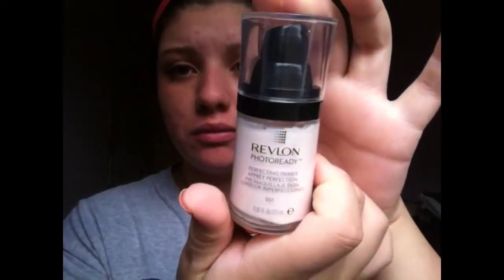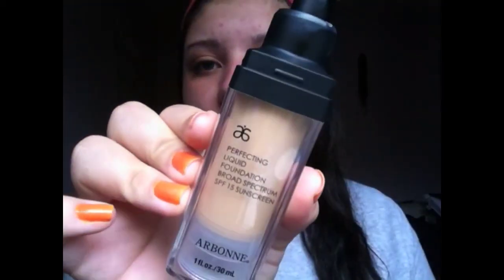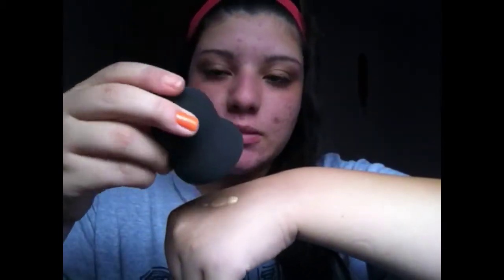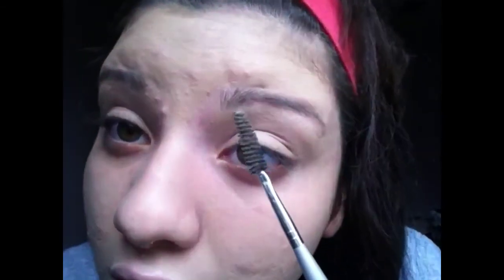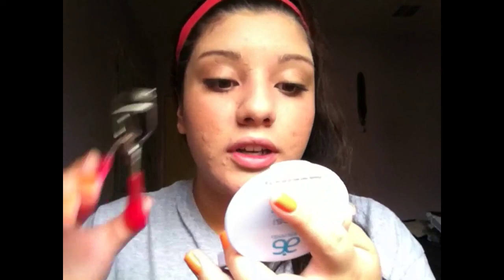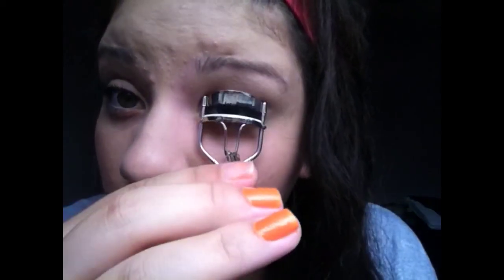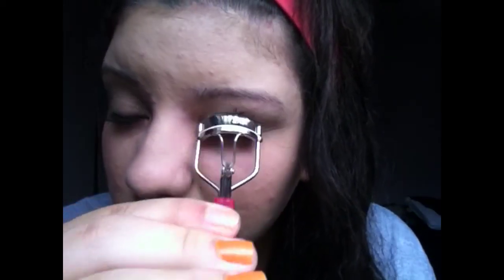♥ Updated Foundation Routine for Acne ♥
Hey guys :) i redid the foundation routine for you all.